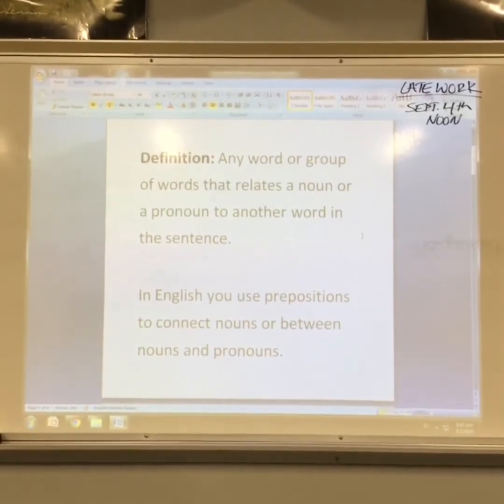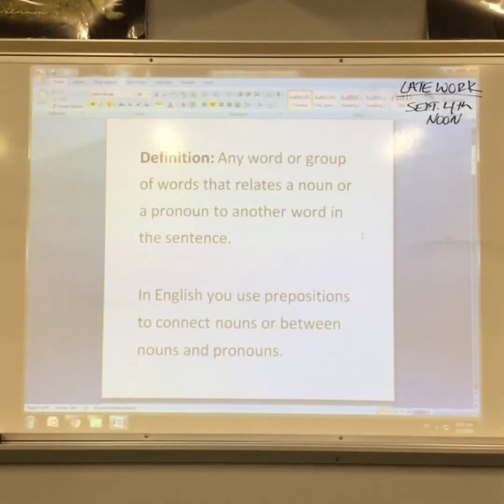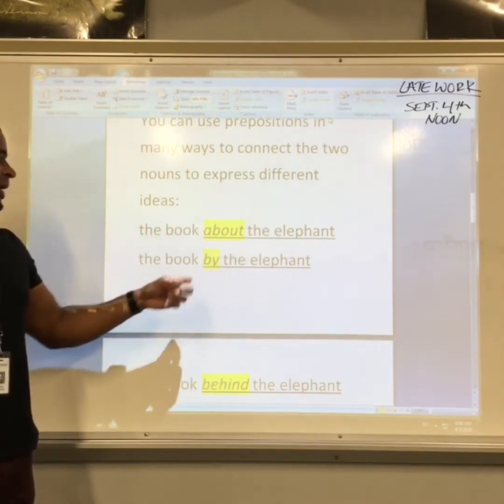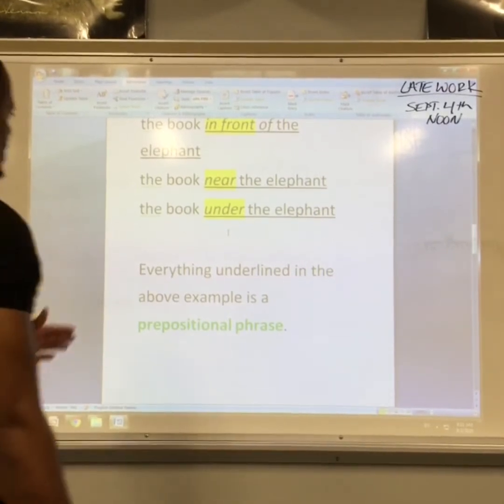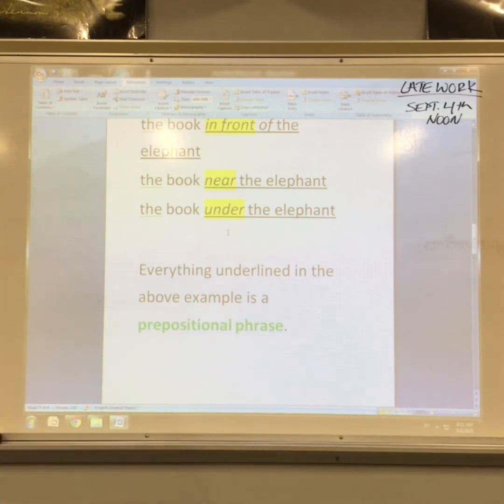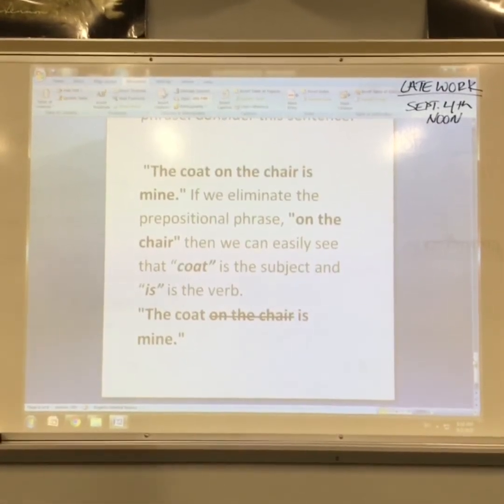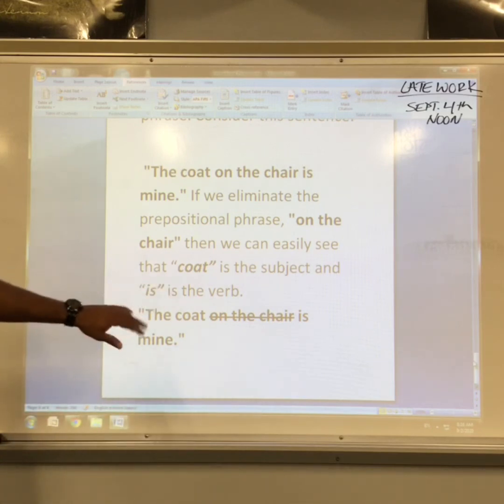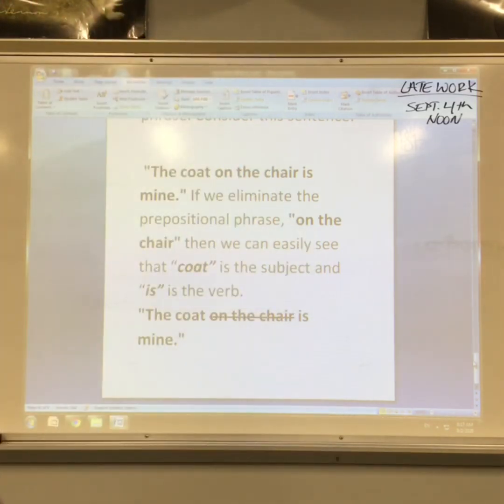class 9/2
Description